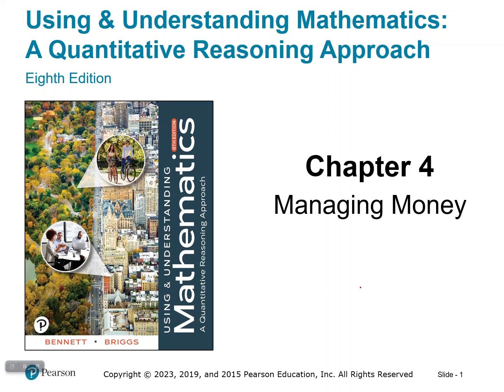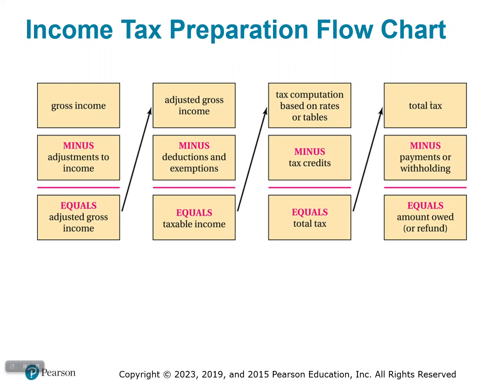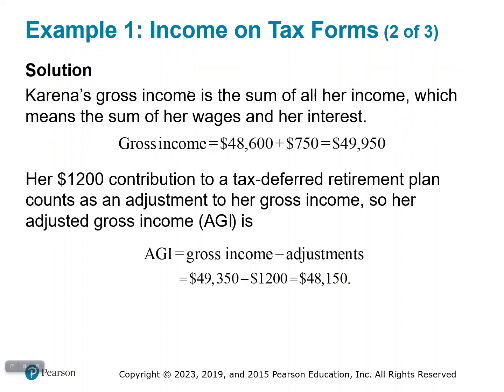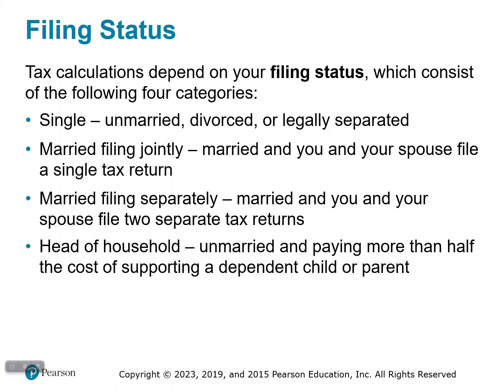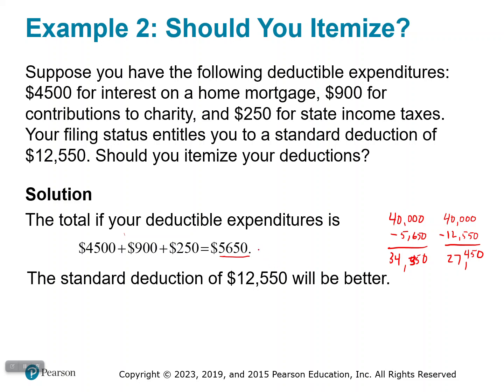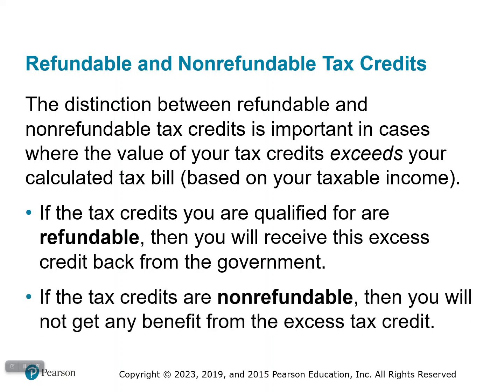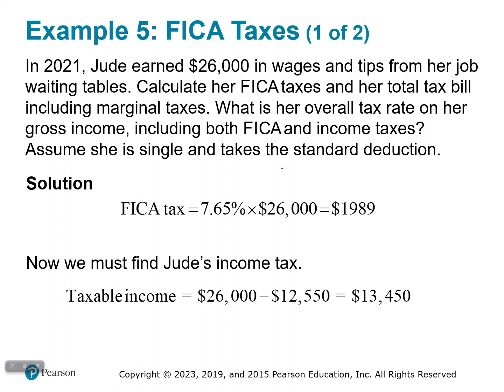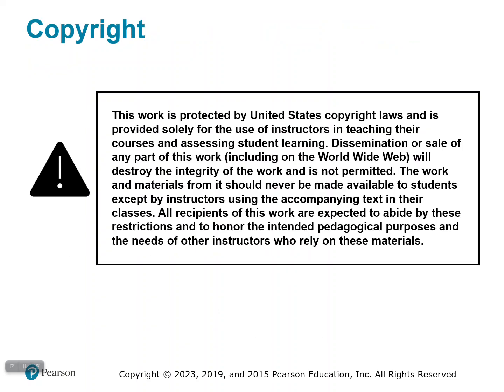Unit 4E Income Taxes